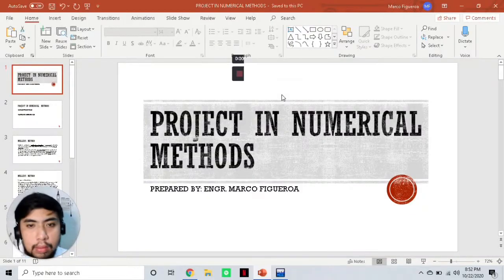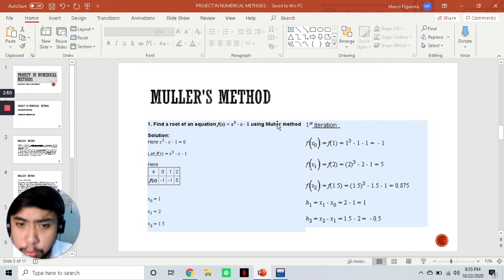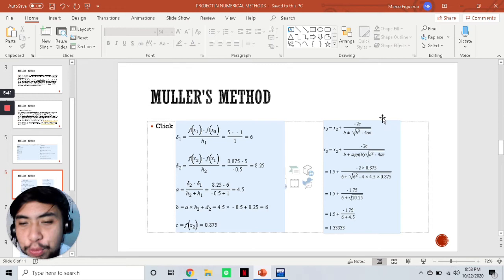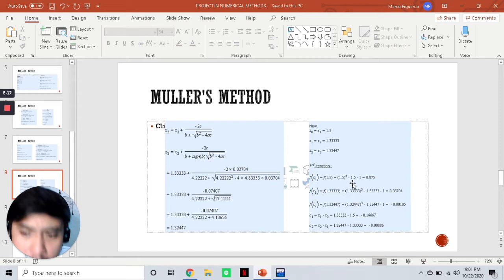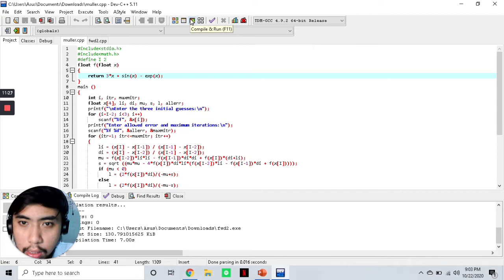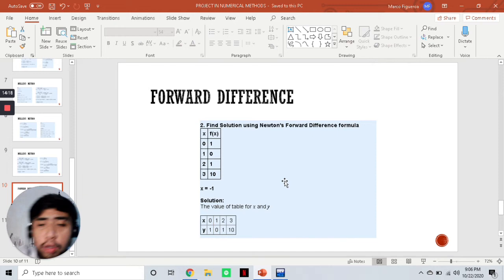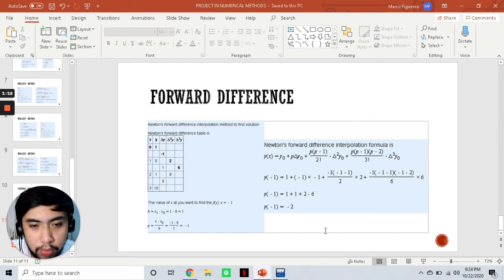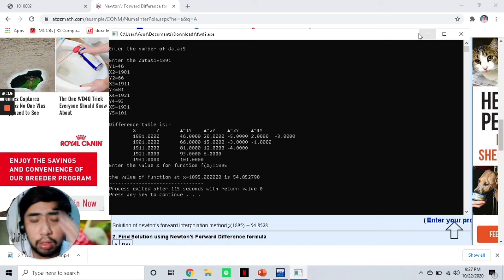Project in Numerical Methods (Muller's Method and Forward Difference)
This video contains the following:
1. Overview of the method
2. Programming language used
3. Scope and limitations
4. Sample Problem
5. How to use the program
6. Execution of the program
7. Output

Prepared by: Engr. Marco Figueroa
Submitted to: Engr. Ramon Garcia